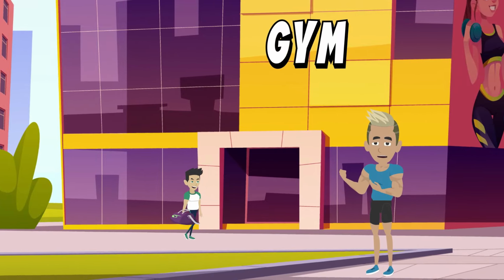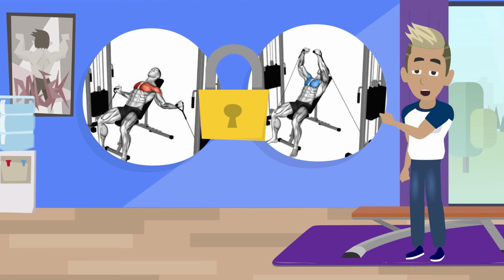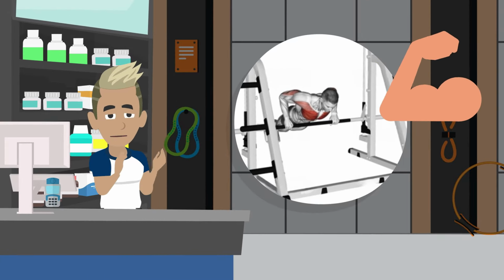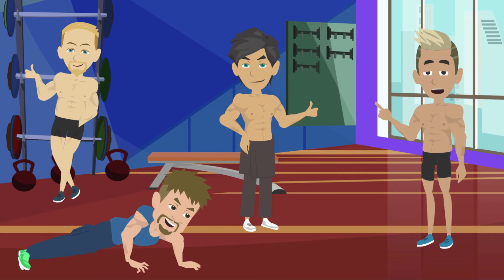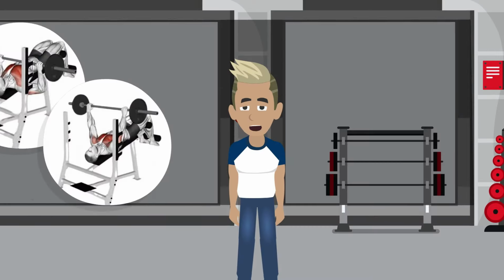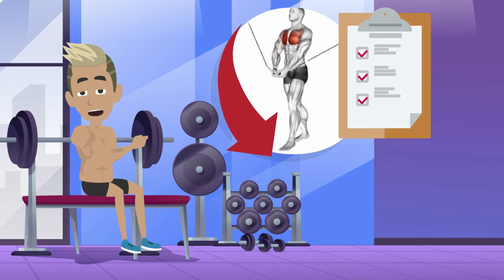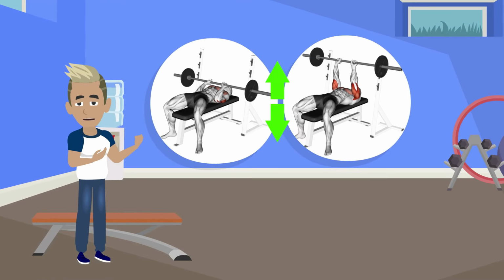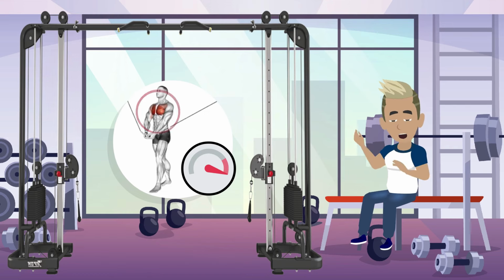BUILD Your Dream Chest With These Exercises!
Hey everyone! I want to take a moment to clarify a mistake I made in the video about which parts of the chest are targeted by incline and decline push-ups. Here’s the correct information:

Incline push-ups (hands elevated) target the lower chest.
Decline push-ups (feet elevated) target the upper chest.

A huge thank you to @lukeowens3544 for pointing this out—I really appreciate it! This was such a super basic mistake, and honestly, I don’t even know how I made it. I’m genuinely ashamed of myself for letting this slip through.

That said, I want to emphasize that this was a small part of the video, and everything else in it is 100% accurate. To be transparent, I finalized the video late at night, which likely contributed to the oversight, but that’s no excuse. I take full responsibility and will make sure this doesn’t happen again.

Thank you for your patience, understanding, and support. Your feedback helps me improve, and I’m incredibly grateful to have such an engaged and supportive community!

Are you ready to build the chest of your dreams? In this video, I share the absolute best exercises to target every part of your chest, including the upper, middle, lower, and inner areas. Whether you’re looking to add size, definition, or overall strength, these proven techniques will help you achieve your goals. I’ll not only demonstrate each exercise but also explain why they work and how to perform them correctly for maximum results.

Timestamps:

00:00 - How To Build a Huge Chest?
0:35 - Best Upper Chest Exercises
9:40 - Best Middle Chest Exercises
17:47 - Best Lower Chest Exercises
25:24 - Best Inner Chest Exercises